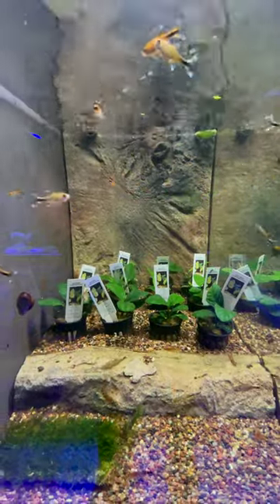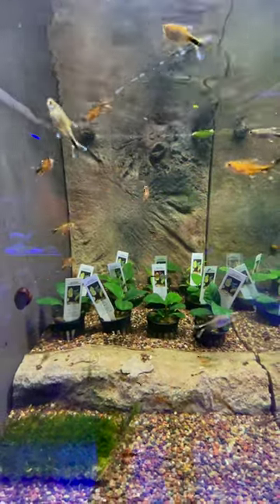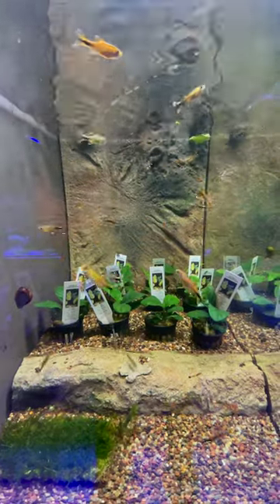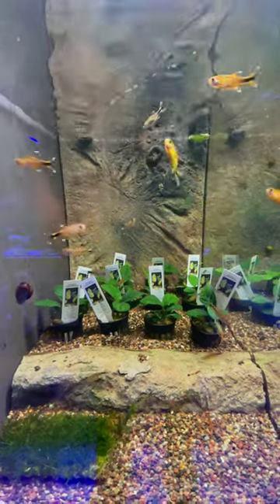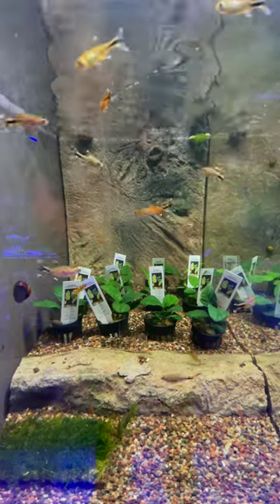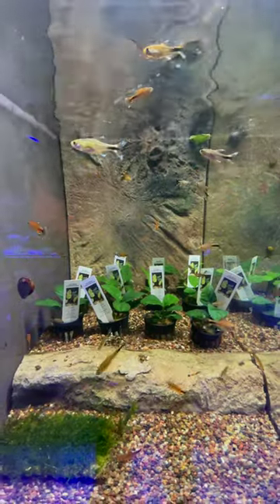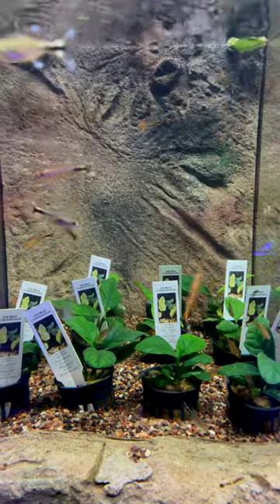Silver Tip Tetra are Sweet!